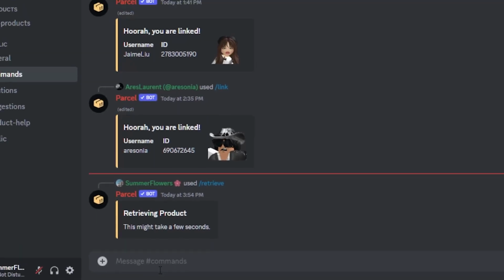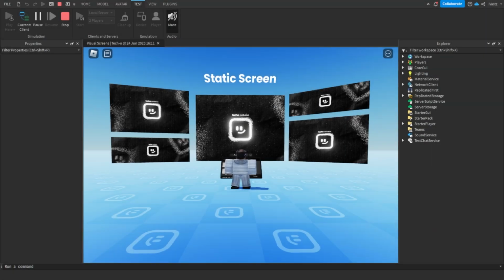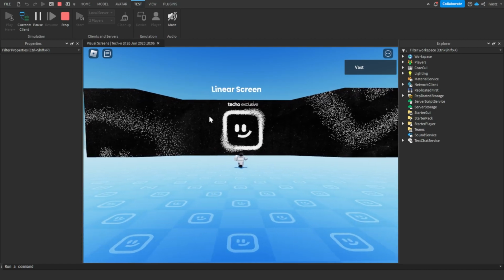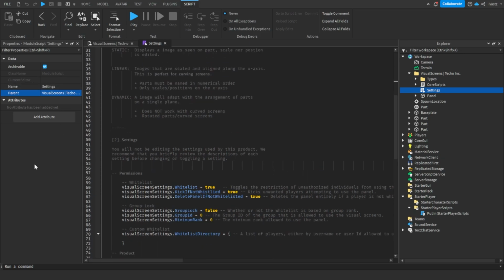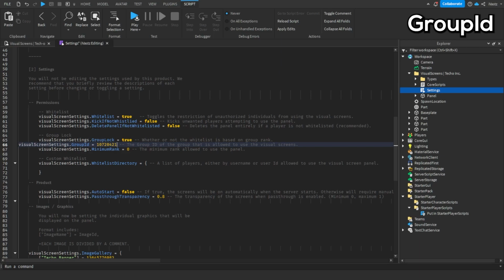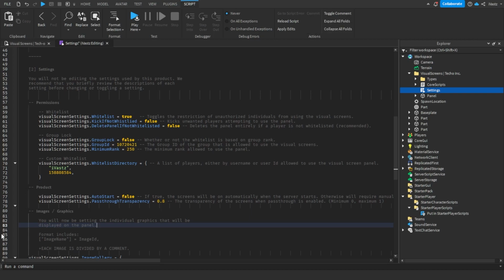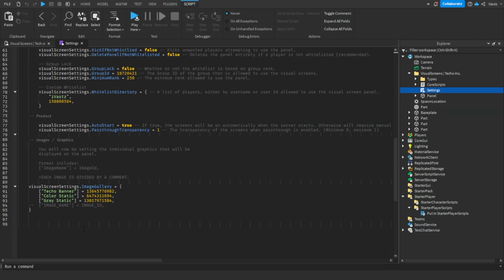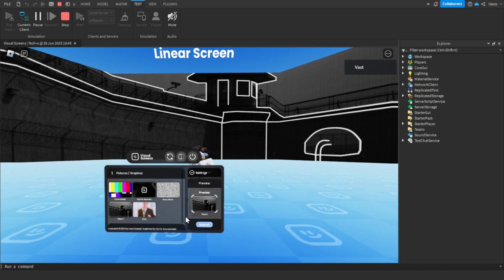Visual Screens | Techo How-to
PLEASE NOTE: The “Dynamic” screen type is no longer included with this product and has been discontinued for over two years.

In this 22-minute video, we will deep dive into everything you need to know about our first generation Visual Screens. As stated in the introduction, this video is divided by chapters to make moving through it a ease.

Video chapters include:
0:00 - Introduction
0:14 - Fetching Your File
1:44 - Understanding Screen Types
3:00 - Screen Setup
7:59 - Product Setup
9:08 - Settings Setup
17:38 - Adding Custom Images
18:45 - Images Not Loading
19:00 - Adding Custom Images (Continued)
21:15 - Outro

What is Techo How-to?
Techo How-to is a tutorial-based series designed to teach our consumers how access, operate, and manage our products without all the wacky reading. This series offers a in-depth look into all of our products with easy-to-follow steps.

What is Techo Incorporated?
Techo Incorporated is a Roblox-based technology group that strives to innovate the platform through its rich and effective products. Techo strives to be well-priced to be there for freelancers, start-ups, and much more.